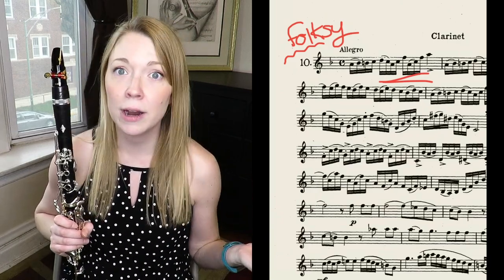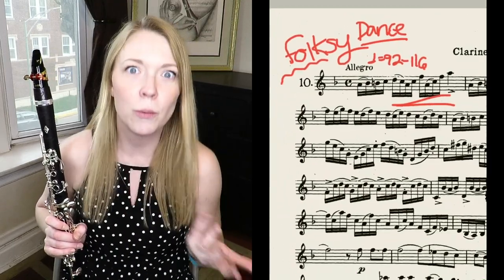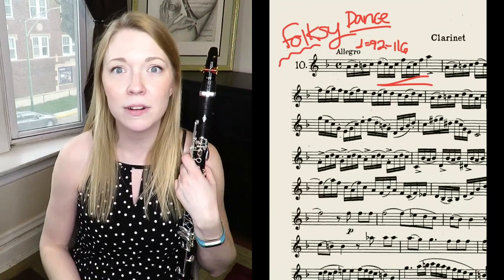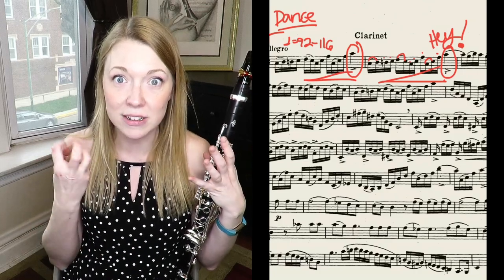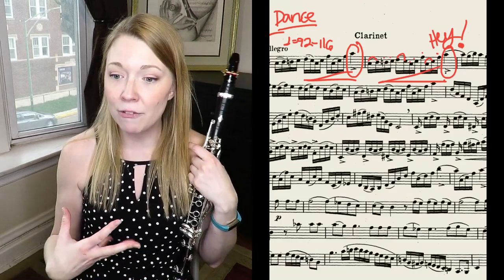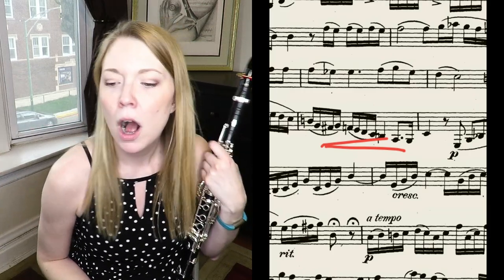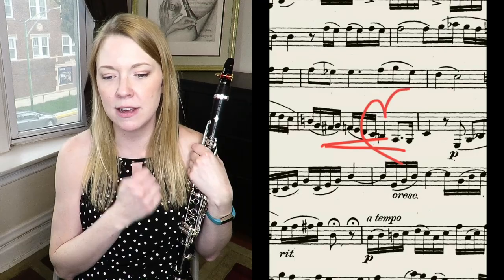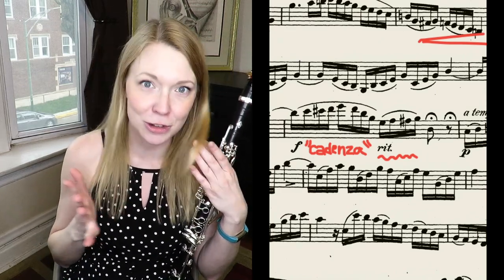Rose Etude 10: Allegro from 32 Etudes for Clarinet, by C. Rose | Tutorial With Cally Laughlin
Jasan Lagrimanta
Bill Briggs
Matt Haban

Please considering becoming a Patron at the $3 YouTube Follower tier to gain early access and special perks only available to Patrons!

The Rose 32 Etudes are used across the world in clarinet teaching. Most of these etudes are more than your typical etude-type-exercises. They are melodically and harmonically pleasing to play and perform, and despite their beauty also happen to help us exercise different technical aspects of our playing in a musical way. Be sure to share this with anyone you think might benefit from watching my tutorial. These etudes not only exercise our technique, they exercise the musical muscle within our imagination, and with thought, we can develop our sense of musicality and soloistic voice in a way that can prepare us for "real repertoire" in the future! Please share any tips you have for this etude in the comments below, so we can all learn from each other :-)

I now have an album, "Neilsen, Grainger, & Strauss." Check it out at lakeeffectclarinetquartet.com.

I am a professional clarinetist and educator in Chicago, IL. My goal is for this channel to be a resource for students and teachers of all ages & levels to use during teaching and personal practice. Please consider further supporting my channel by using my metronome playlist in your daily practice routine!